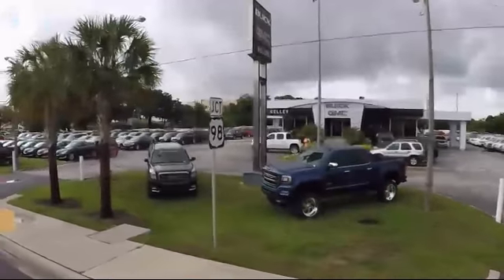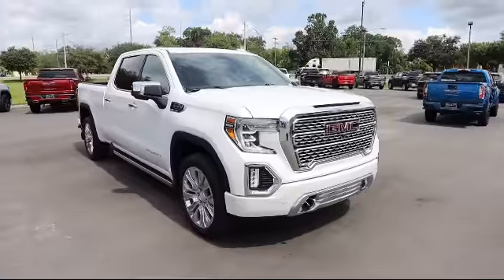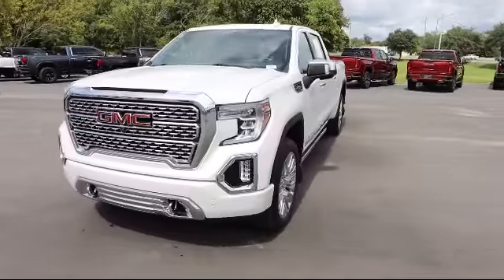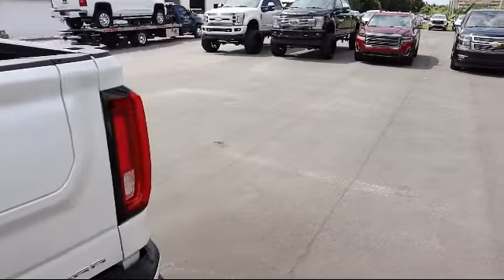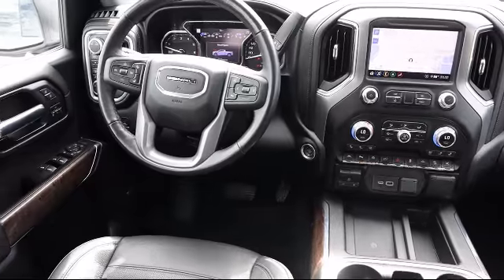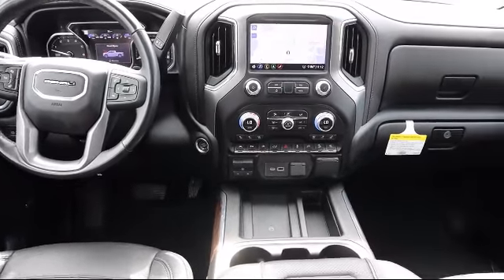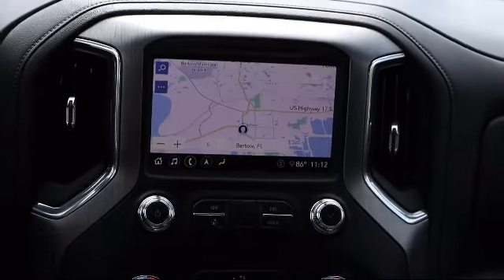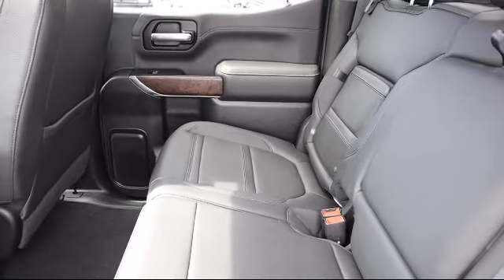2020 GMC Sierra 1500 Denali Bartow Lakeland Auburndale Winter Haven Tampa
2020 GMC Sierra 1500 Denali Stock Number: R21346 Vin:1GTU9FEL1LZ223256.

255 W Van Fleet Dr